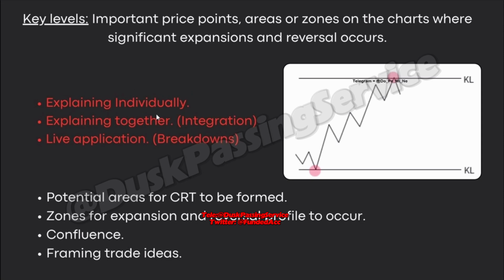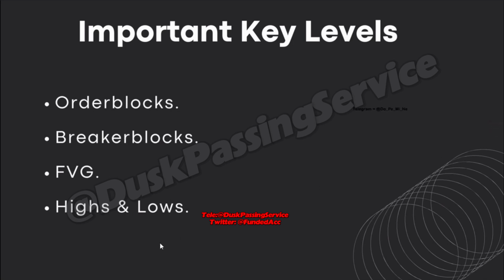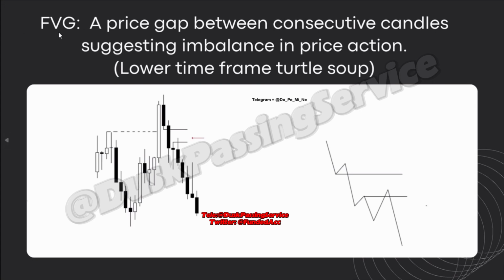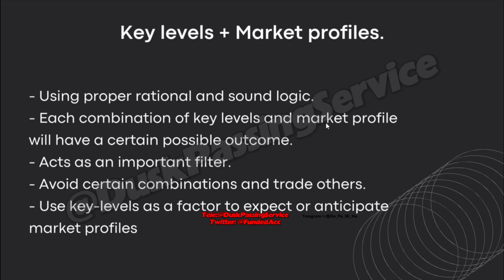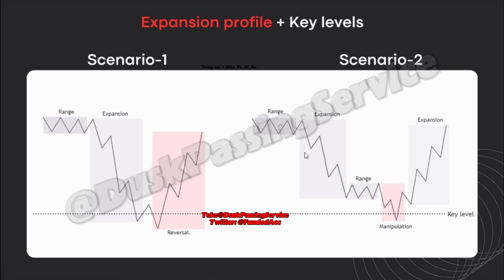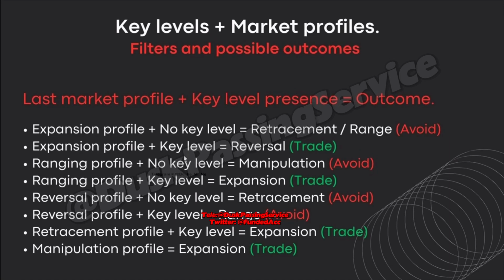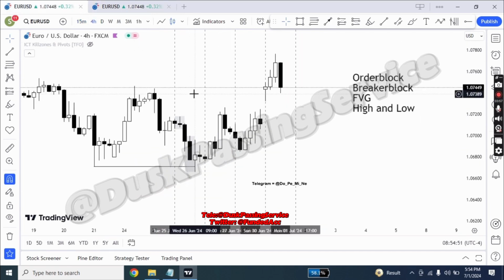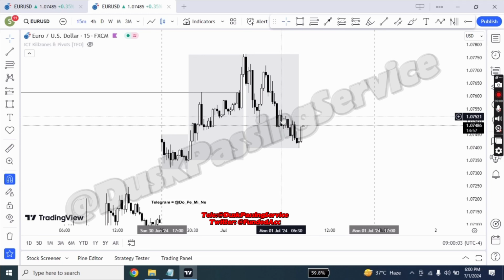١ يوليو، ٢٠٢٤